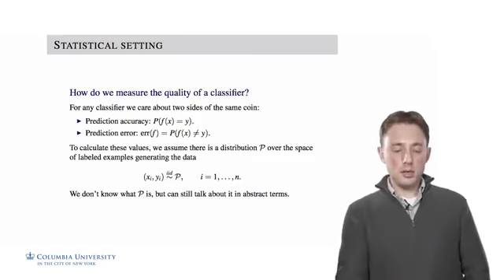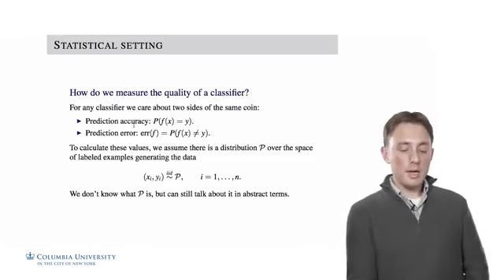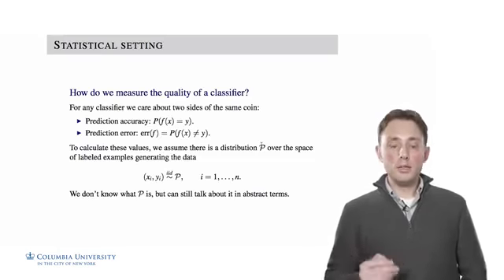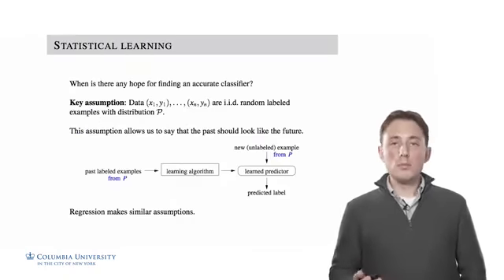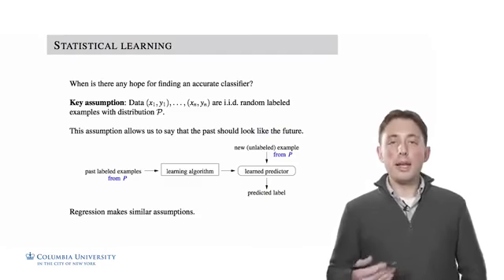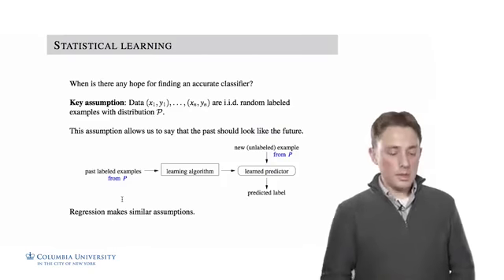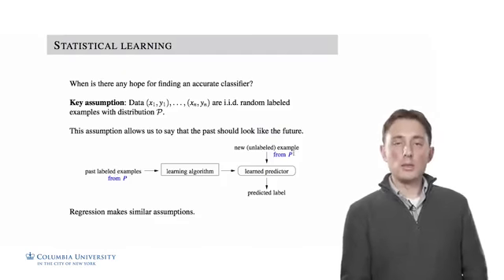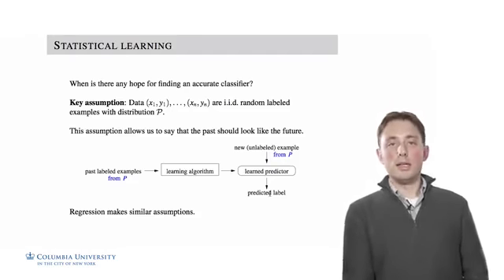5 4 Statistical Setting | Machine Learning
*STATISTICAL SETTING*
How do we measure the quality of a classifier?
For any classifier we care about two sides of the same coin:
I Prediction accuracy: P(f (x) = y).
I Prediction error: err(f ) = P(f (x) 6= y):
To calculate these values, we assume there is a distribution P over the space
of labeled examples generating the data
(xi; yi) ∼ P iid ; i = 1; : : : ; n:
We don’t know what P is, but can still talk about it in abstract terms.